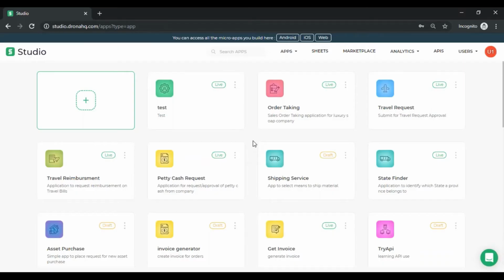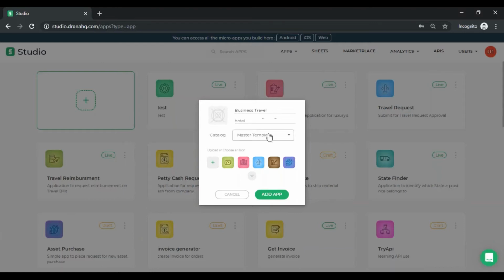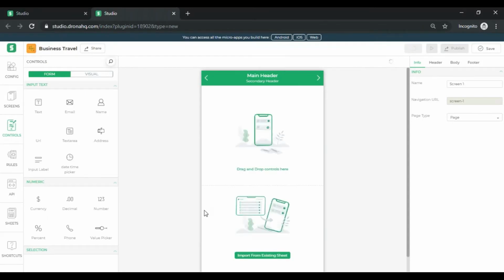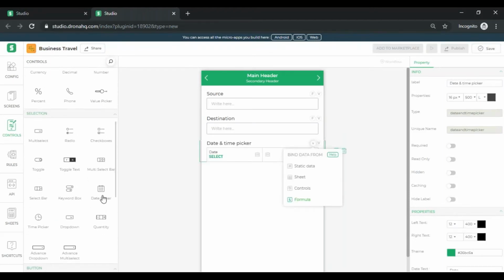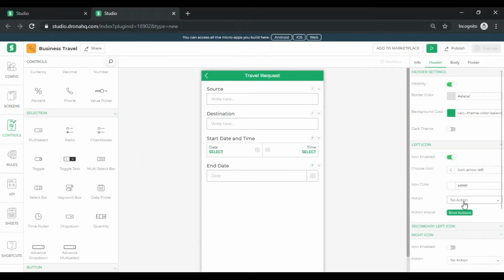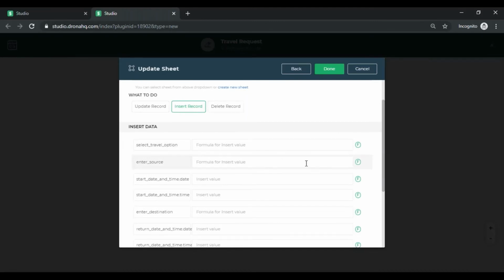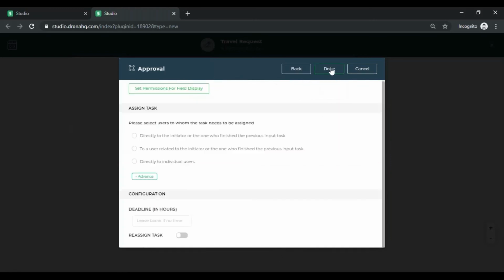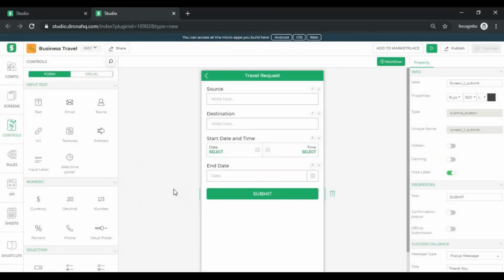Building Business Travel Request App on DronaHQ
Step by step instructions on creating a simple form-based - Travel request app on No Code App development platform - DronaHQ.